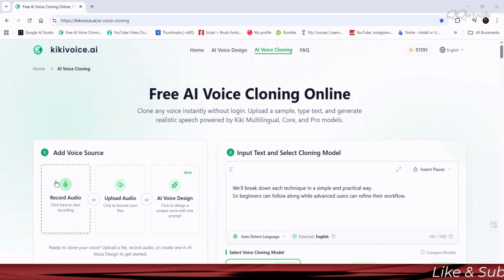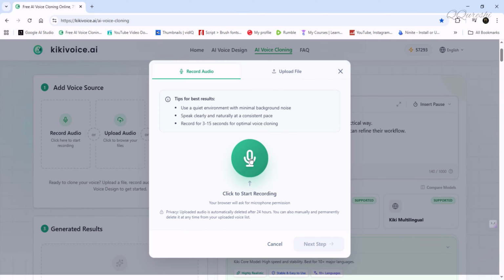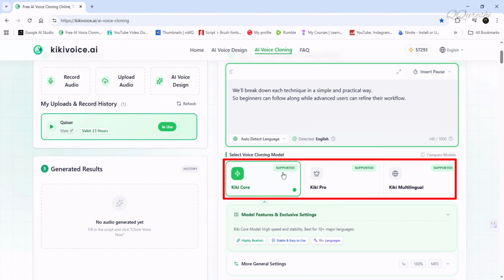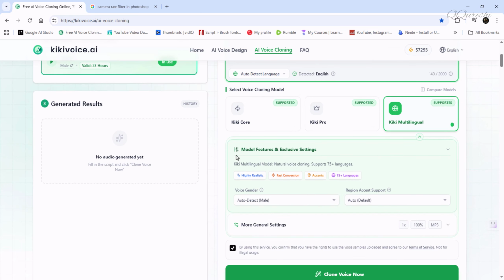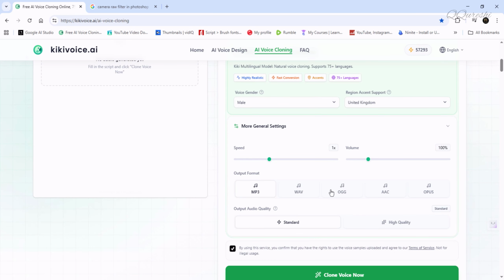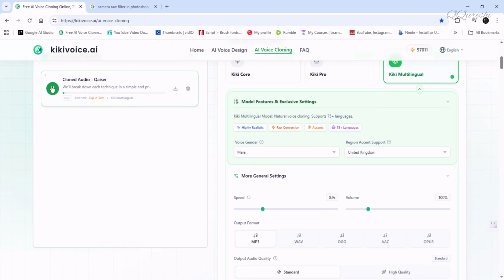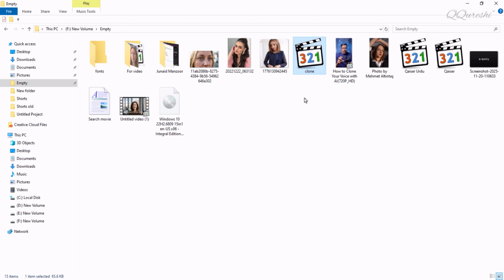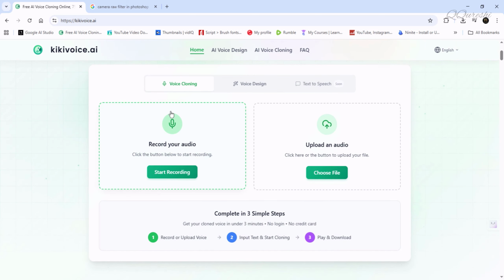How to Clone Your Voice in 3 Minutes (FREE AI Method)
Want to clone your voice in just 3 minutes? 🎙️ In this video, I’ll show you a fast and simple way to create your own AI voice clone using powerful tools — no technical skills required!
Whether you're a content creator, freelancer, or just curious about AI, this step-by-step tutorial will help you generate a realistic voice model in minutes.
🚀 What you’ll learn:
How AI voice cloning works
Best tools for voice cloning
Step-by-step process (beginner friendly)
Tips for realistic voice output
💡 Perfect for YouTubers, podcasters, and digital creators!